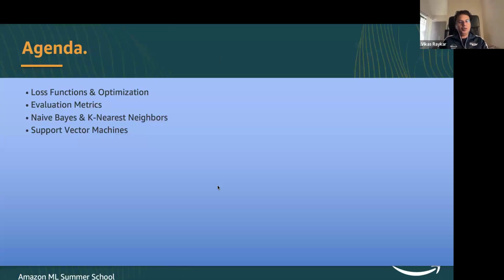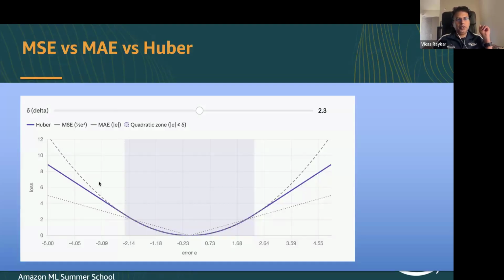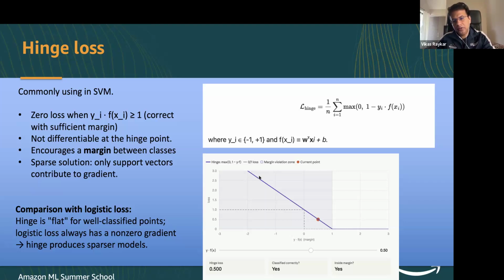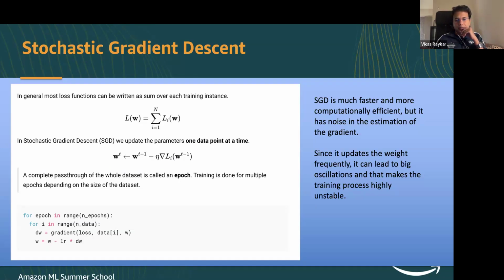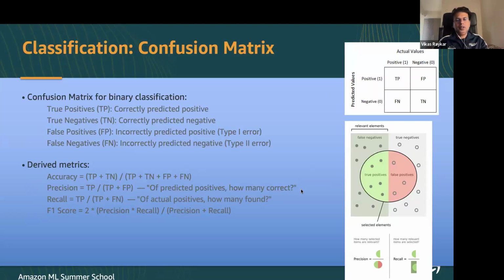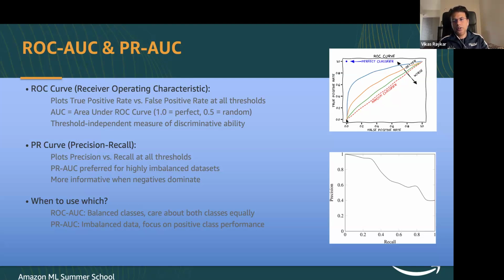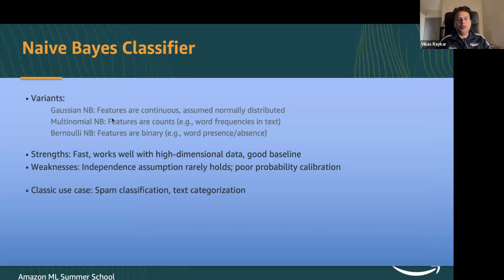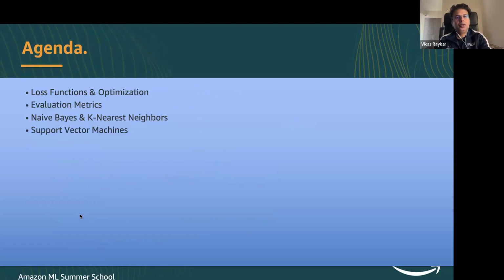Module 1 Supervised Learning Part 2 | Amazon ML Summer School 2026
Amazon ML Summer School 2026